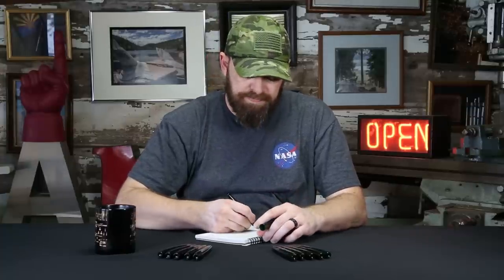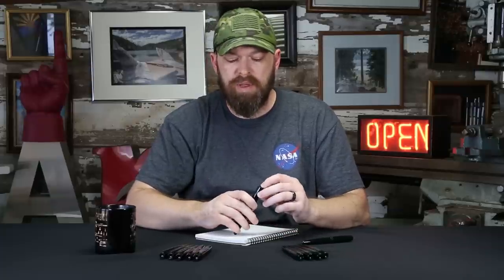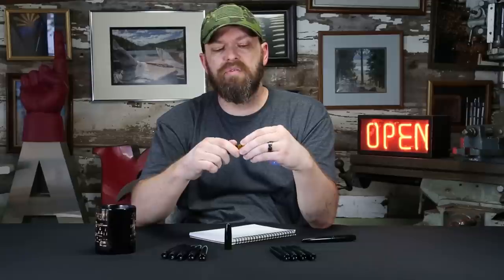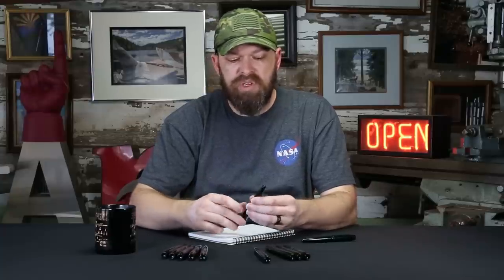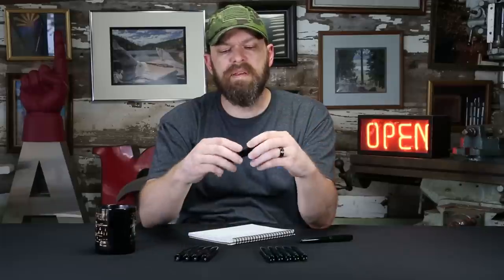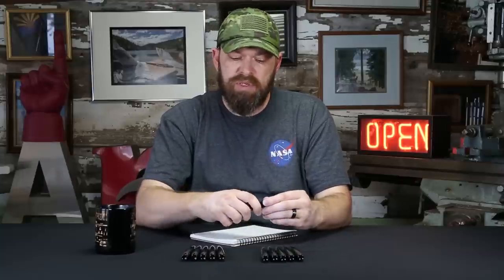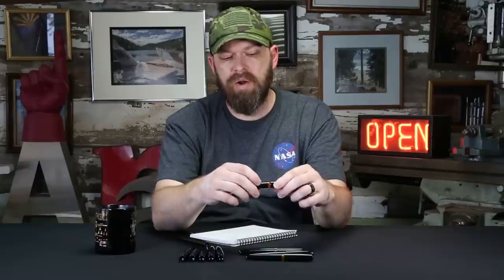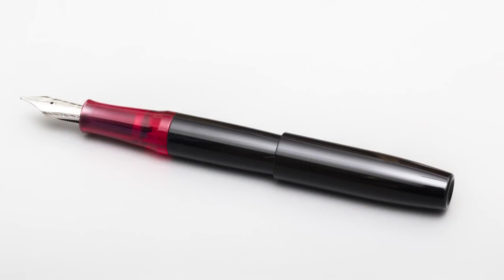Introducing: Signature Series - Vertex Fountain Pen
Paul introduces the Signature Series - Vertex Fountain Pen. A pocket fountain pen, ideally used as an eyedropper but capable of taking a standard international cartridge. Utilizing o-rings in the barrel and behind the nib to seal the ink flow and eliminate the need for silicone grease, as well as an o-ring for a snap on cap. The pen features a longer section to provide an ink window as we've used translucent acrylic for the grip section. Holds nearly 2 ml of ink when eyedroppered.

This pen debuts as the DC Pen Show with a retail price of $120 dollars with a steel nib, the full production release is scheduled for September 2018.